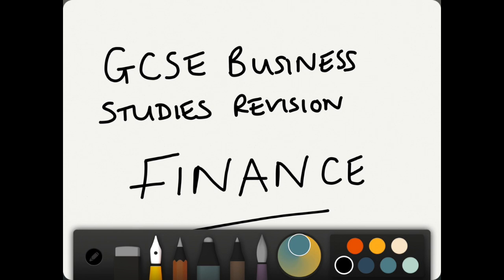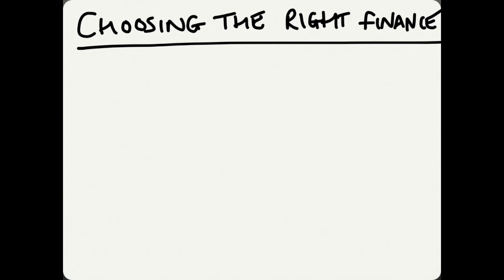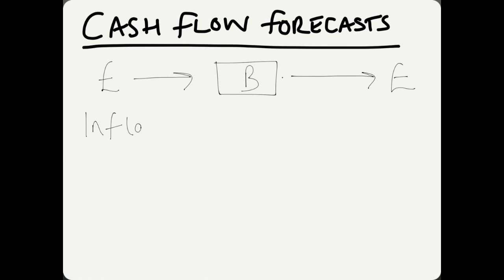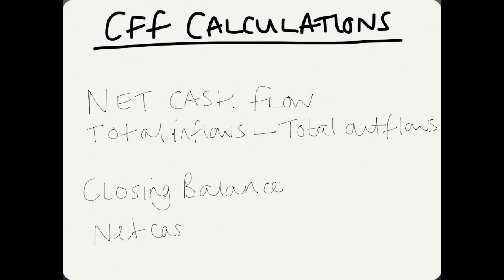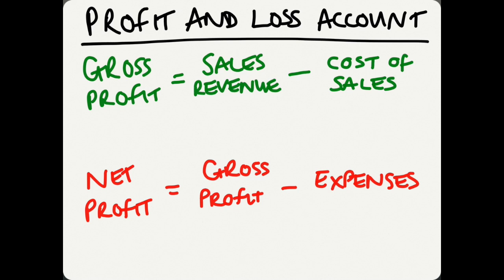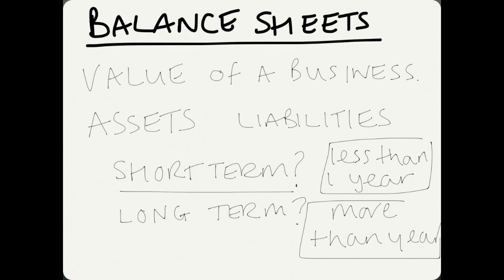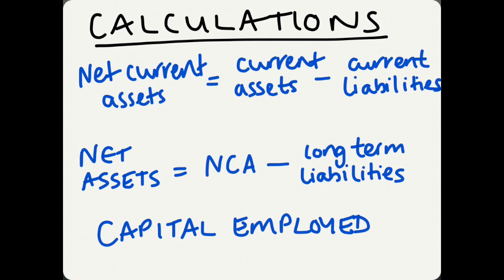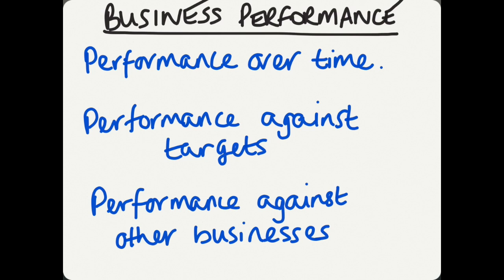GCSE Business Studies Finance Revision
A brief overview of the finance section of the WJEC GCSE Business Studies course.